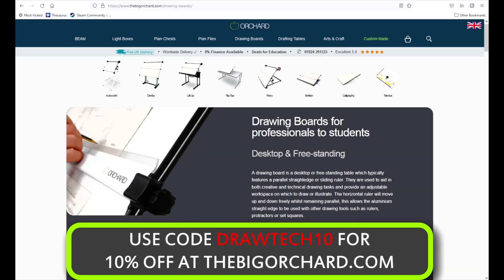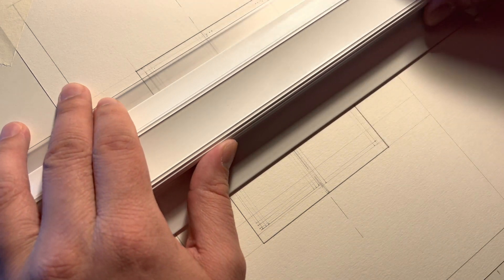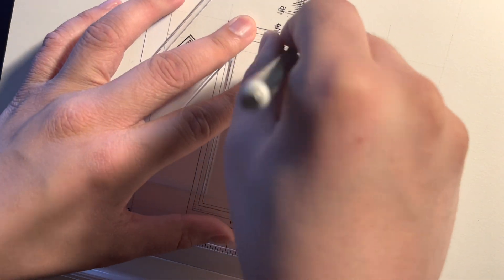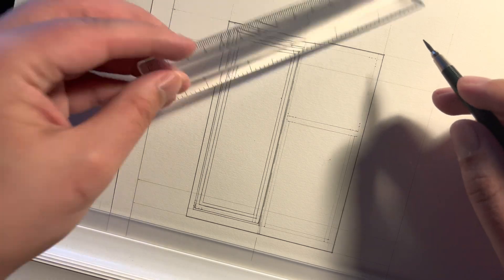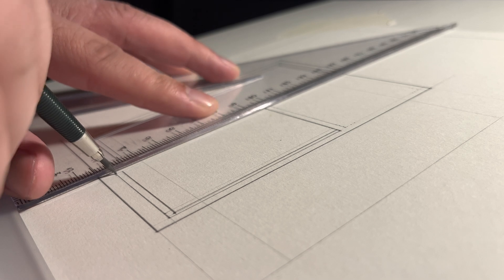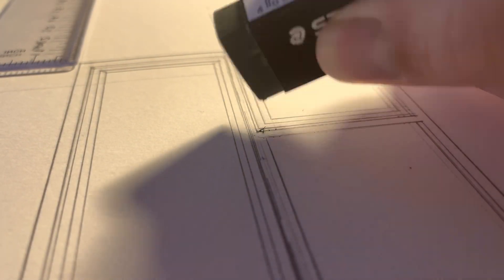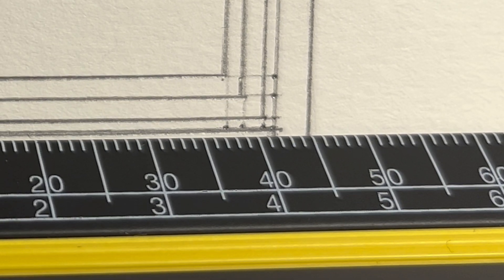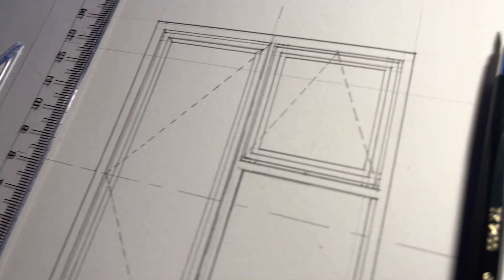Window Elevation Drawing - Technical Draughting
Technical draughting (or drafting in the US) of a casement window elevation, using a drawing board provided by 'The Big Orchard' drawing board company.